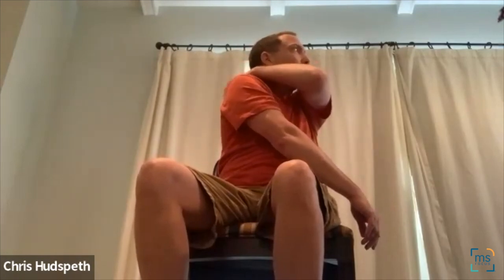Gentle Movement with Chris Hudspeth: Week Ten: March 2022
Gentle Movement with Chris Hudspeth
Week Ten
March 2022